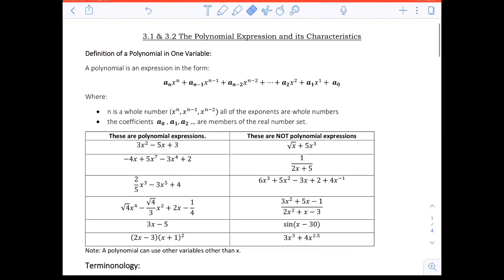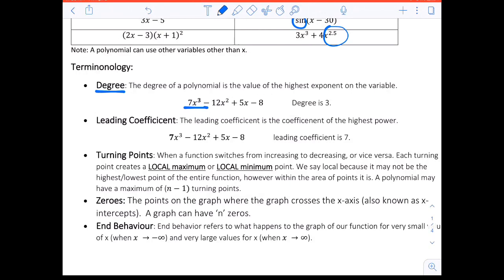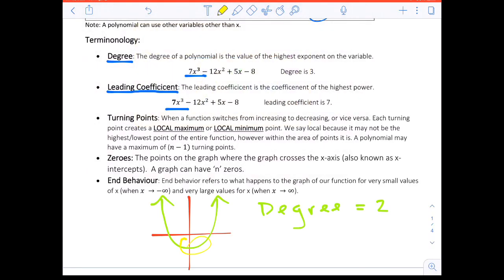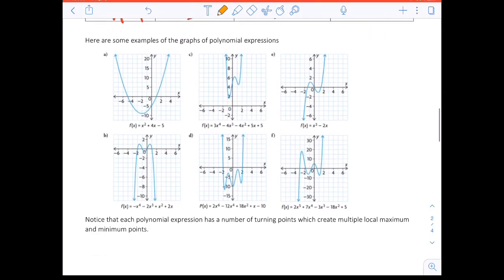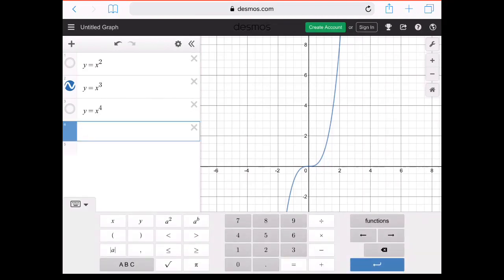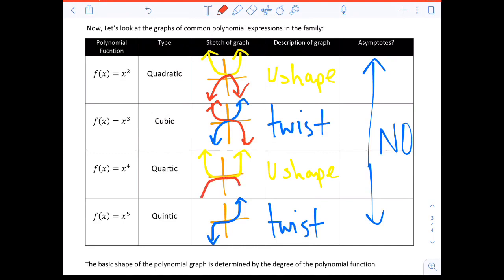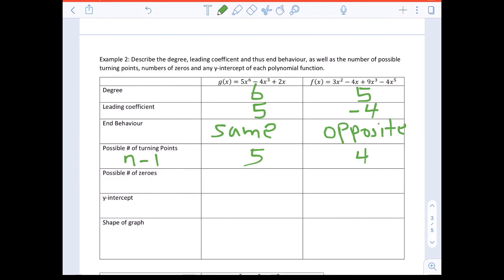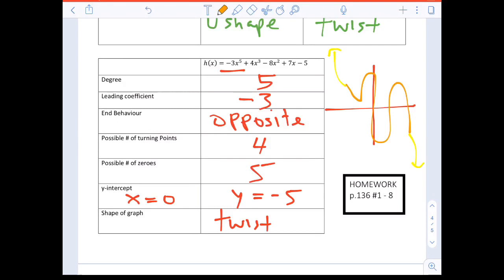3.1-3.2 Characteristics Of A Polynomial Function